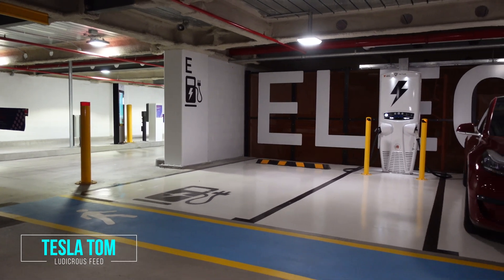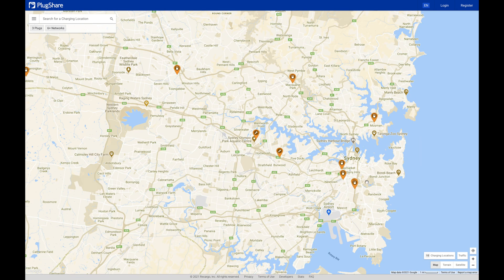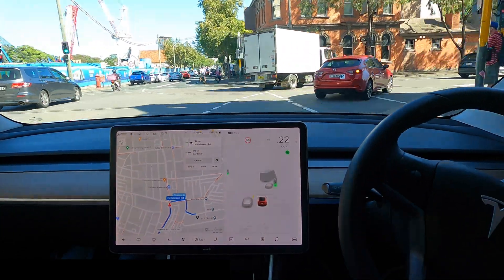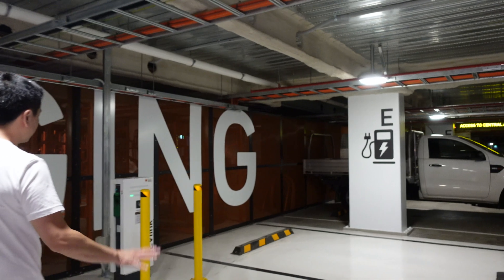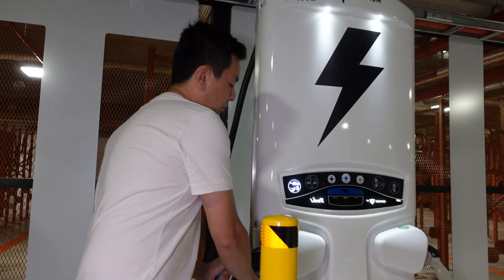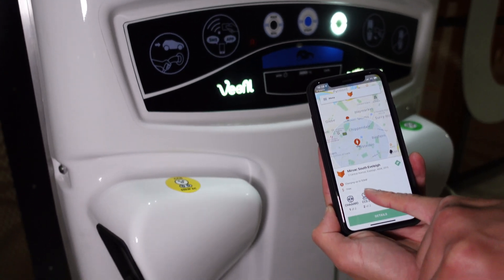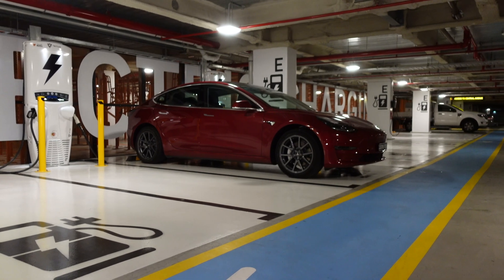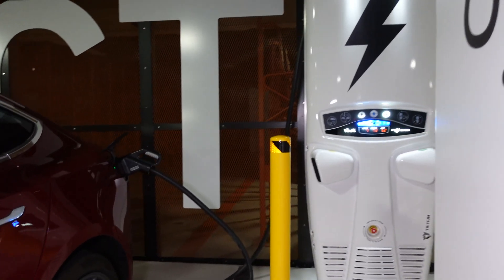SYDNEY DC FAST CHARGING STATIONS March 2021 Chargefox Mirvac Eveleigh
Testing the new 50kW Chargefox DC Fast Chargers at South Eveleigh by Mirvac in our Tesla Model 3 Performance Stealth
Two 50kW CCS2 and ChaDeMo Chargers and four Type 2 Chargers and one Tesla Destination Charger
Address: 2 Central Avenue Eveleigh
SYDNEY DC FAST CHARGING STATIONS March 2021 Chargefox Mirvac Eveleigh | Tesla Tom | Ludicrous Feed

00:00 Welcome
00:46 State of Play in Sydney
02:21 Carpark Entrance
03:21 EV Chargers Walkaround
05:41 DC Chargers
06:41 Plugging In
09:31 BYO Cables for AC Charging
10:11 Happy Charging!